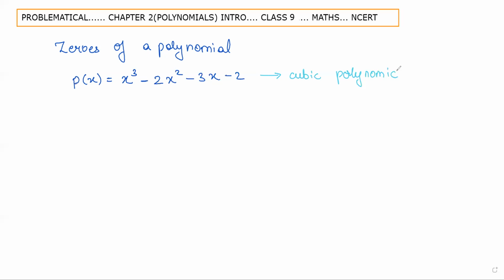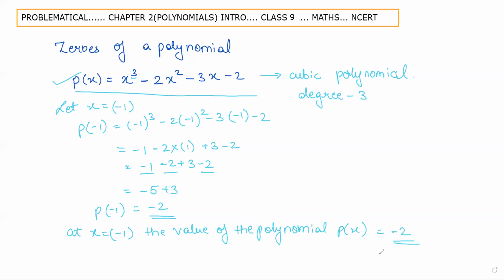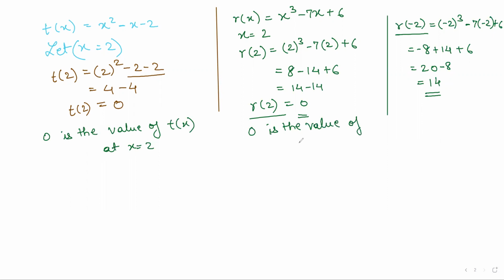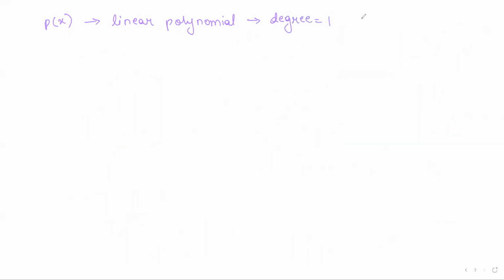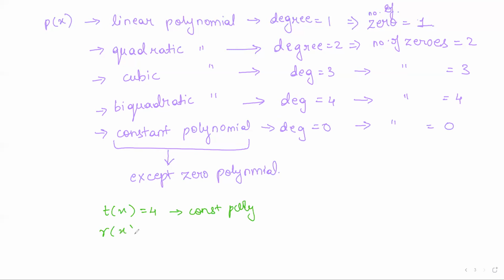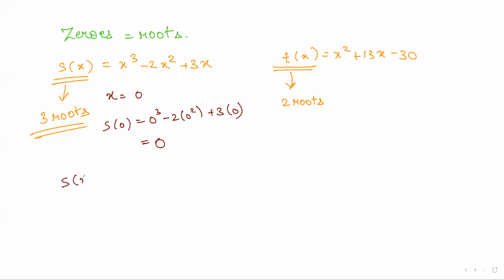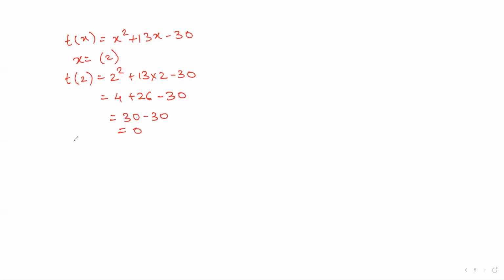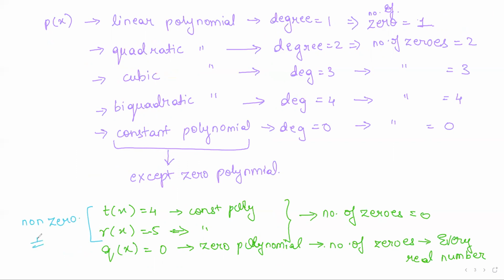CLASS 9 POLYNOMIALS PART 2 (chapter 2) Maths | NCERT | CBSE | Introduction | CONCEPTS REVISION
This is part 2 of POLYNOMIALS CHAPTER 2 (introduction) of class 9 maths NCERT. The topics covered in this video are:

Watch other videos on POLYNOMIALS introduction here👇
INTRODUCTION:

EXAMPLES

Educator : Yamini
find me here 👇